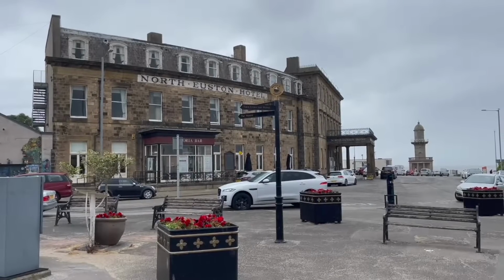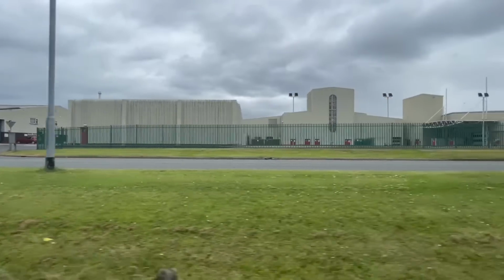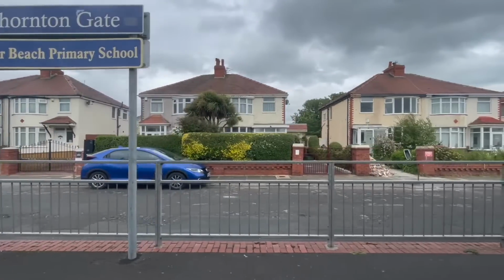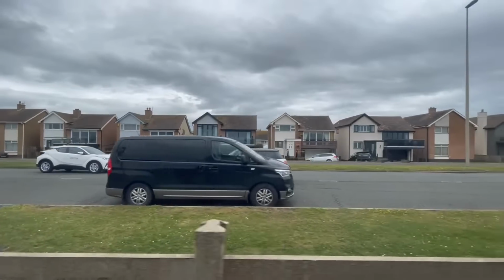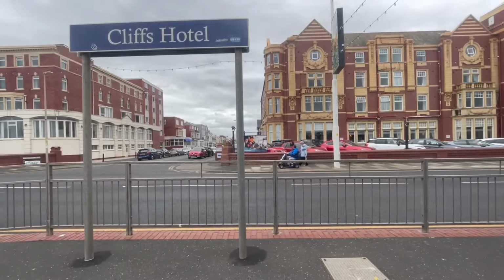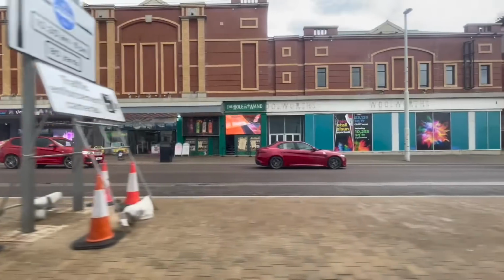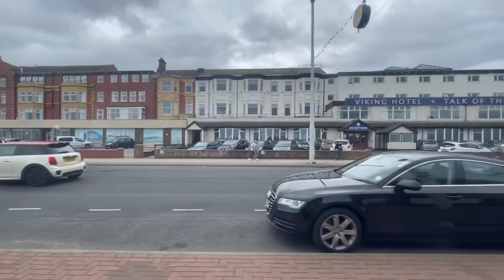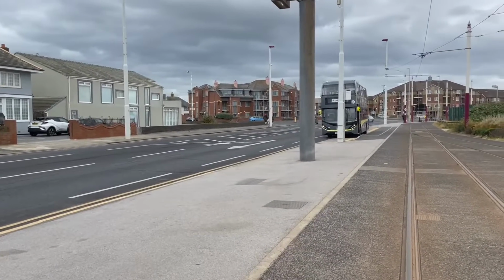Fleetwood to Starr Gate (2022)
A tram ride from Fleetwood to Starr Gate in Blackpool. Filmed in June 2022.
The view in this video is to the east.